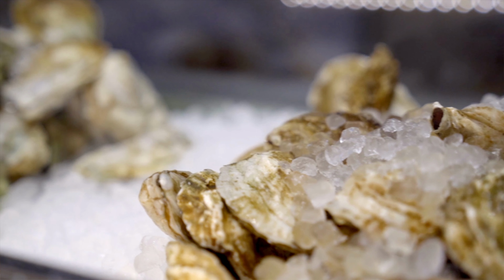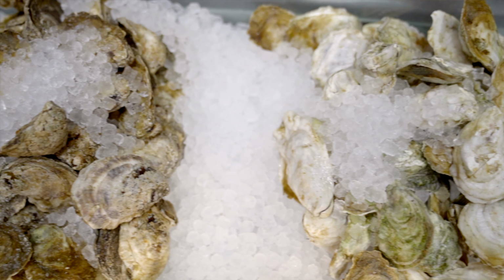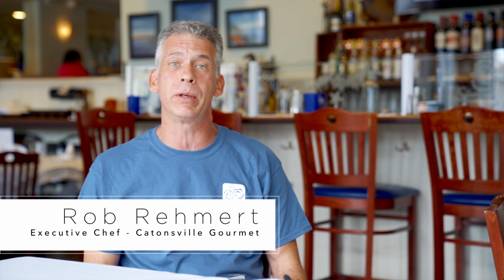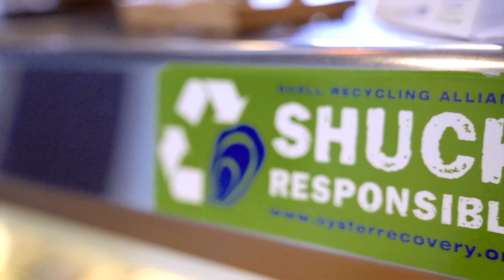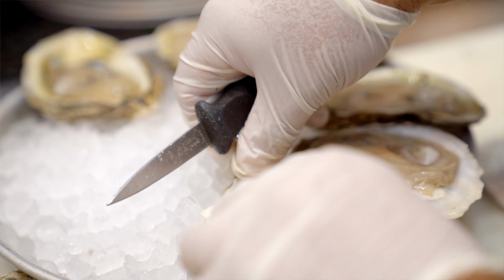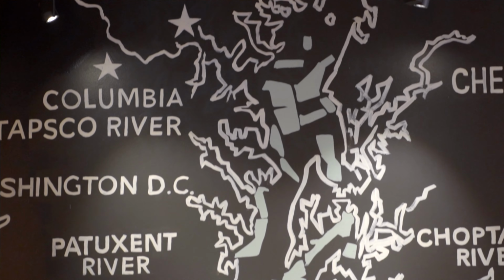Shuck, Slurp, Return to Sender: ORP's Shell Recycling Alliance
Oyster shell is the best, most natural material used to rebuild oyster reefs but it’s also in in very short supply. To save this ecologically important byproduct, ORP created the Shell Recycling Alliance in 2010 to reclaim shell, free of charge, from restaurants and other seafood businesses. Shell that otherwise would be dumped in landfills is now recycled, cleaned, treated with baby oysters and put back into the waters of the Chesapeake Bay.

Take it from our good friends at The Walrus Oyster & Ale House, The Local Oyster, and Catonsville Gourmet -- this program is critical to restoration efforts in the Chesapeake Bay, and a win-win for restaurants and oyster lovers alike!

ORP is always seeking to add new qualifying participants, including restaurants, seafood markets, volunteer shell collectors and oyster events, throughout Maryland, D.C., Northern Virginia and Pittsburgh, Pa.